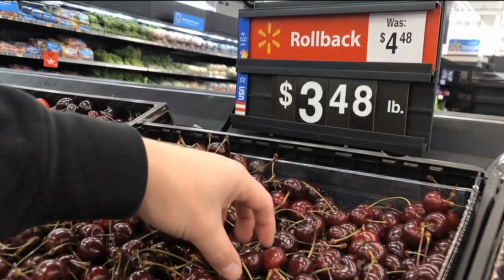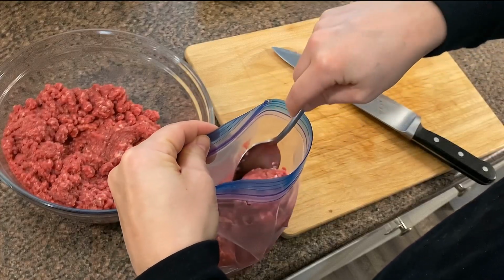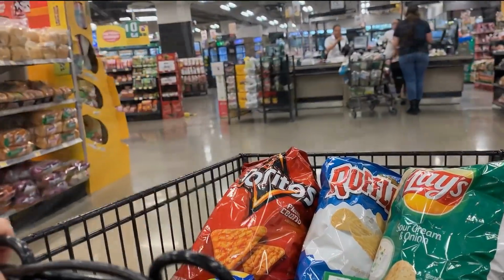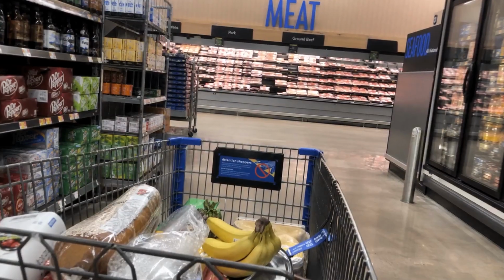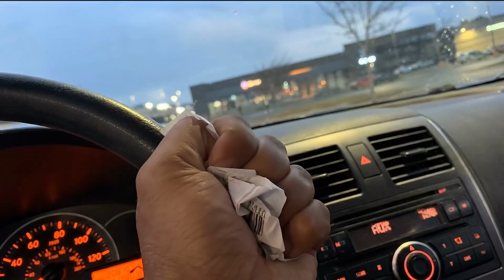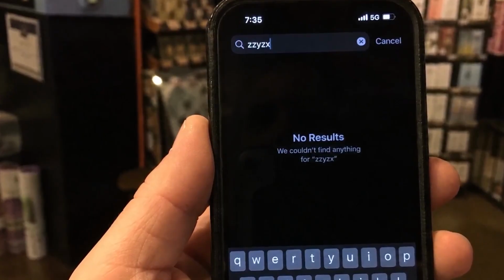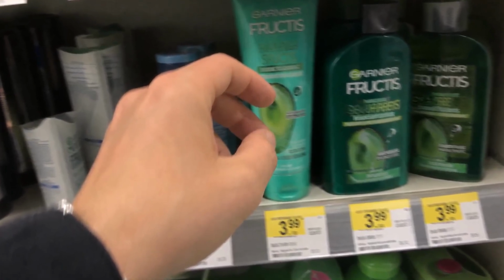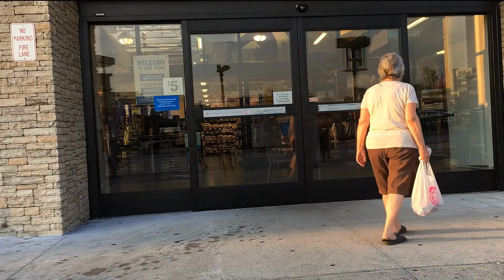I Finally Found Walmart's 10 BEST Hidden Deals — And 5 That Are a TRAP (July 2026)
After digging through Walmart's latest prices, seasonal promotions, and hidden bargains, I finally found 10 of the BEST Walmart deals for July 2026—along with 5 products that simply aren't worth your money. Some of these bargains are easy to miss, while others look like great deals until you compare prices or quality.

In this video, we'll cover the smartest buys on groceries, household essentials, pantry staples, personal care items, summer products, and more. We'll also reveal the "trap" purchases that can cost you more than they're worth, helping you shop smarter and stretch your budget further.

Whether you're a regular Walmart shopper, love finding hidden bargains, or just want to save money on everyday essentials, this guide is packed with practical shopping tips for July 2026.